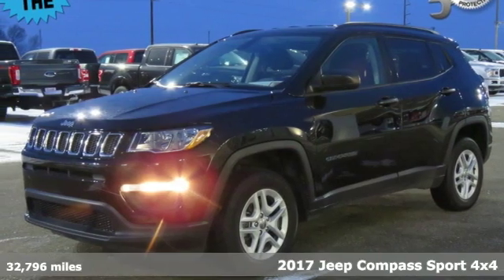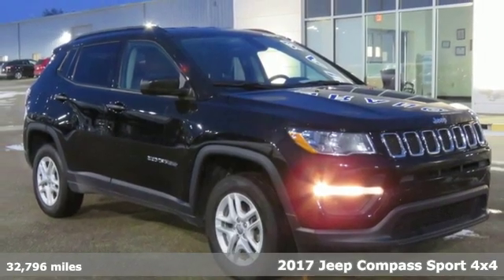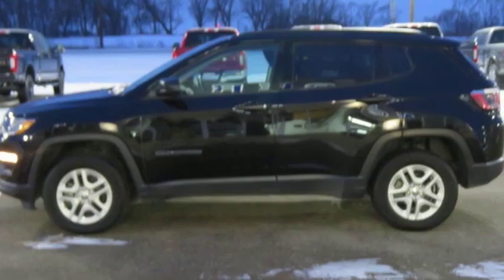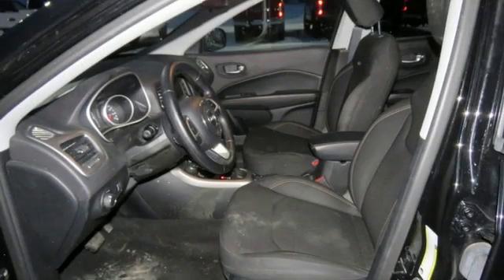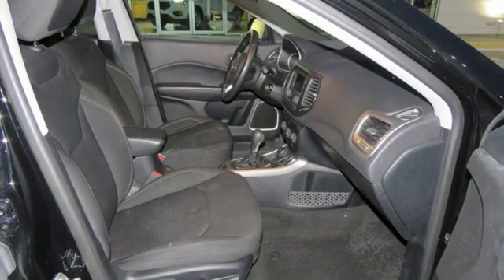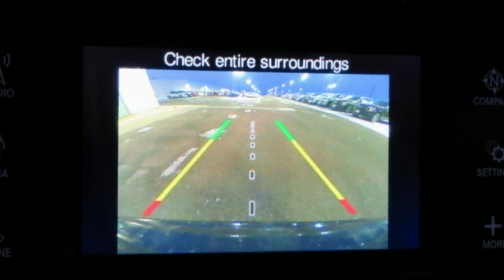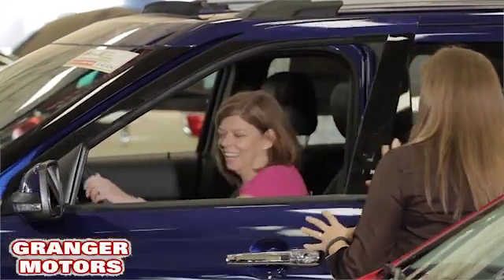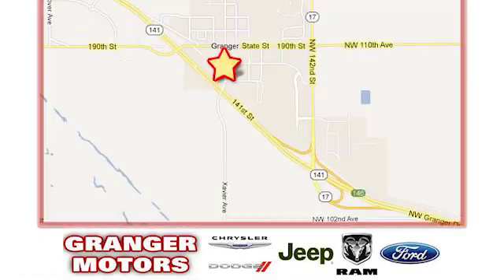2017 Jeep Compass Granger IA Des Moines, IA #194020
Year: 2017
Make: Jeep
Model: Compass
Trim: Sport
Engine: 2.4 L 4 cyl
Transmission: Automatic
Color: Diamond Black
Interior: Black Cloth
Mileage: 32796
Stock #: 194020
VIN: 3C4NJDAB2HT597029
ul listrongspan style=""font-size:16px;""EXCLUSIVE LIFETIME POWERTRAIN/span/strong/li listrongspan style=""font-size:16px;""COMPASS SPORT FOUR WHEEL DRIVE/span/strong/li listrongspan style=""font-size:16px;""SPORT APPEARANCE PLUS /span/strong/li listrongspan style=""font-size:16px;""BLACK ROOF SIDE RAILS/span/strong/li listrongspan style=""font-size:16px;""DEEP TINTED SUNSCREEN GLASS/span/strong/li listrongspan style=""font-size:16px;""16"" SILVER PAINTED ALUMINUM WHEELS/span/strong/li listrongspan style=""font-size:16px;""MP3 CAPABILITY/span/strong/li listrongspan style=""font-size:16px;""BLUETOOTH CONNECTIVITY/span/strong/li listrongspan style=""font-size:16px;""KEYLESS START &amp; ENTRY/span/strong/li listrongspan style=""font-size:16px;""BACKUP CAMERA/span/strong/li listrongspan style=""font-size:16px;""CLEAN AUTO CHECK WITH NO ACCIDENTS REPORTED./span/strong/li /ul divThis vehicle qualifies for our Exclusive Lifetime Powertrain Coverage at no cost to you! We are located 10 minutes NW of Des Moines at 1708 Sycamore St, Granger, IA, 50109./div

Address:
1708 Sycamore Street